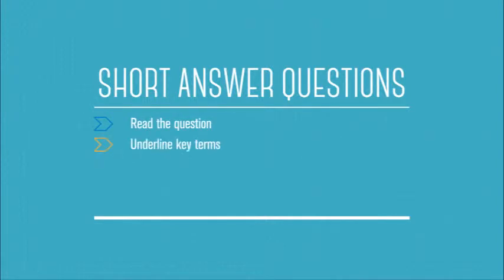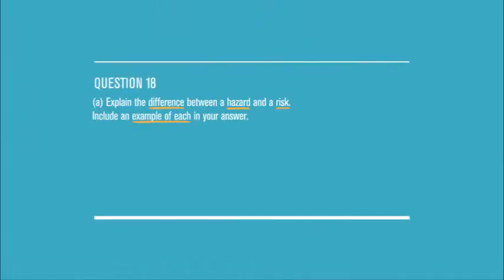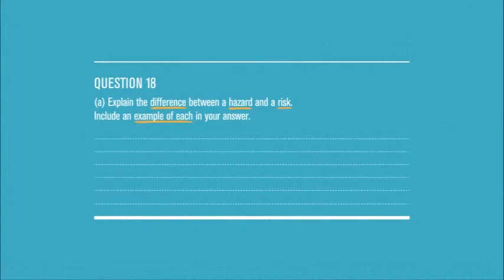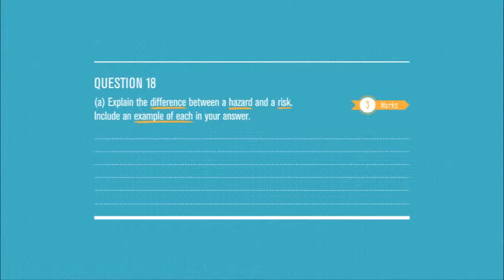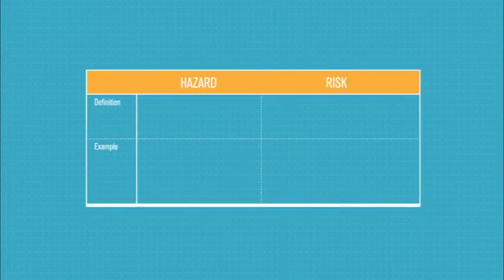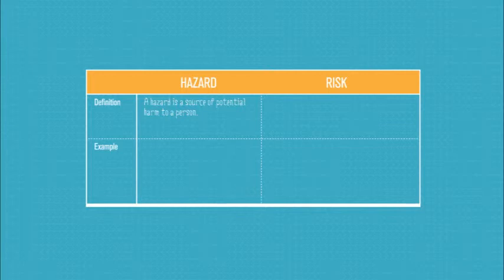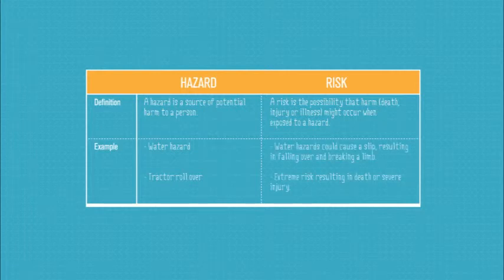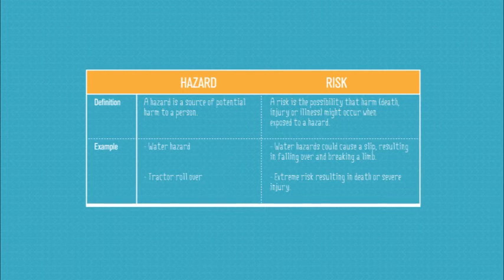VET Primary Industries: Tips and worked examples for completing short answer response questions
HSC Coach. University of Newcastle. VET Primary Industries with Jade Smith Part 3